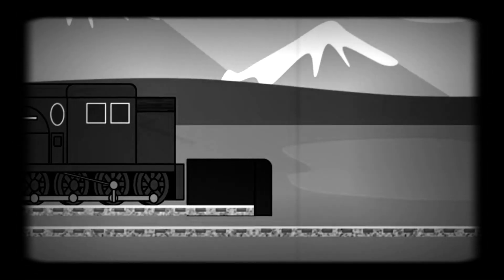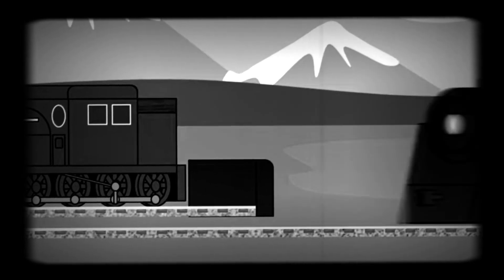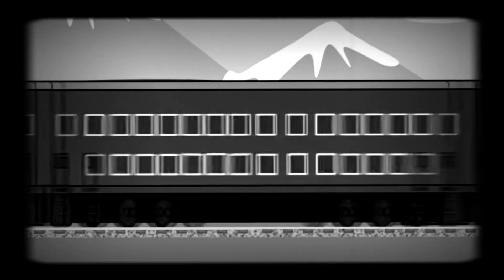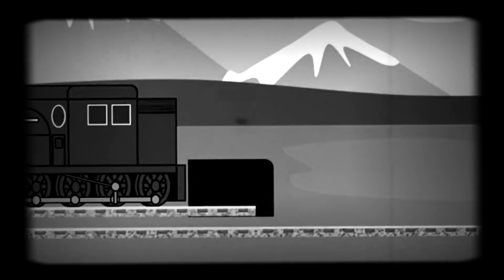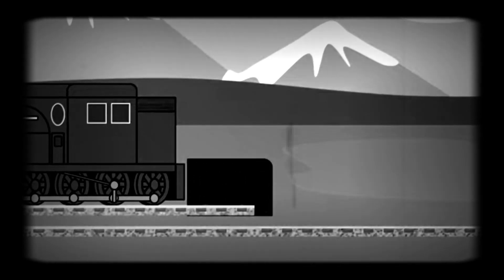A Gift for Kyle strassbourgh 2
Not ment for hate